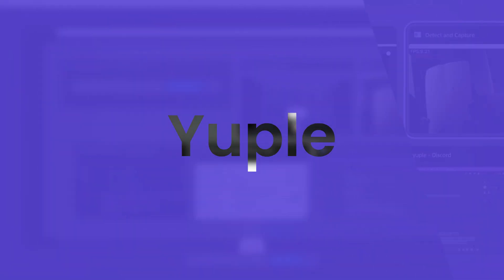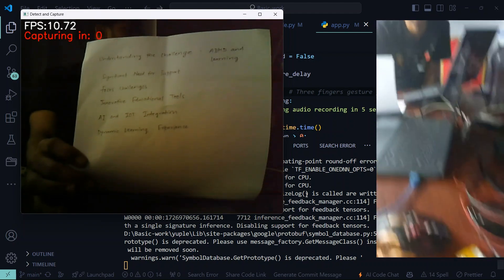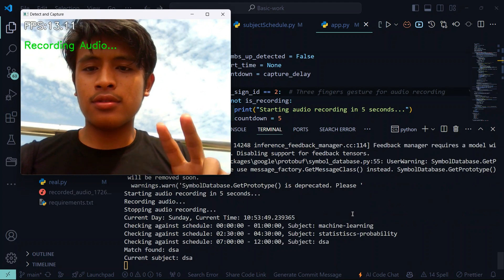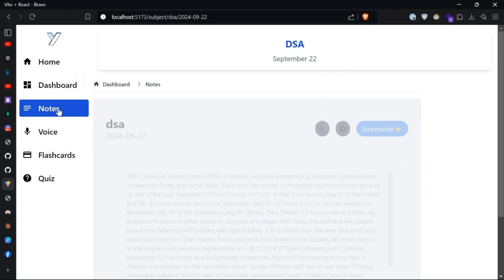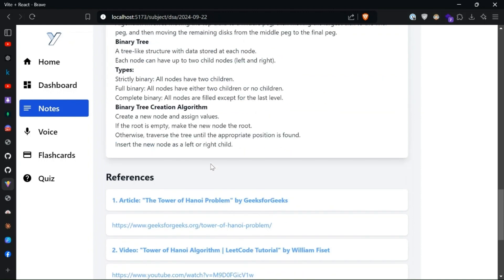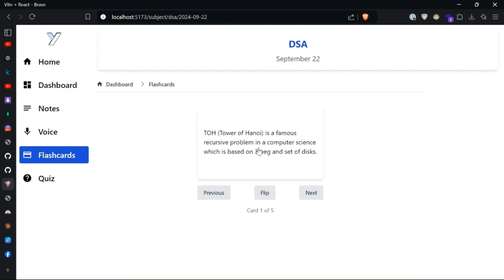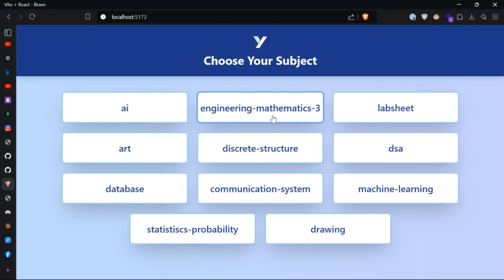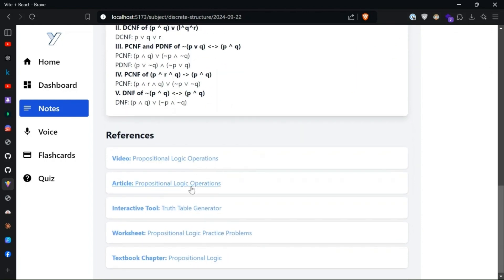Yuple (AI + Web + IoT) hackathon project| Hackademia 2.0